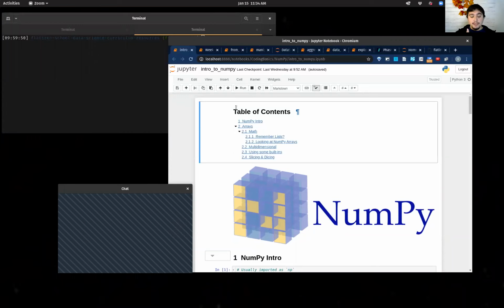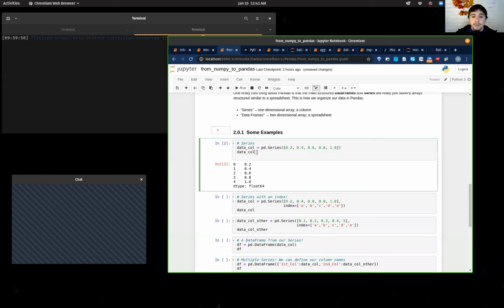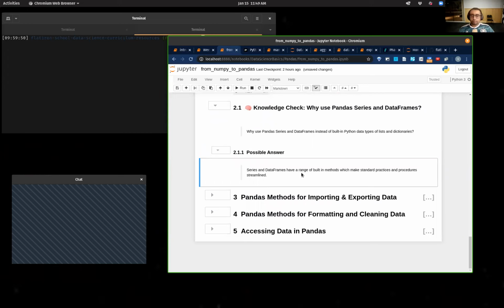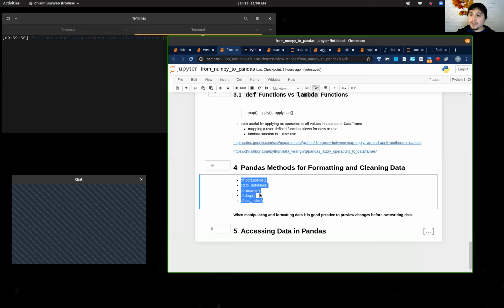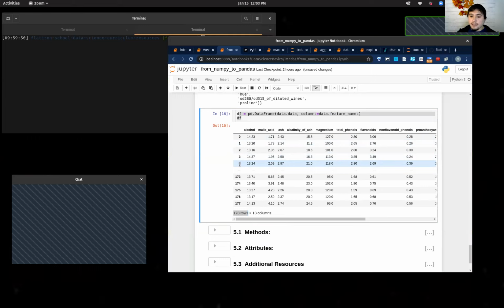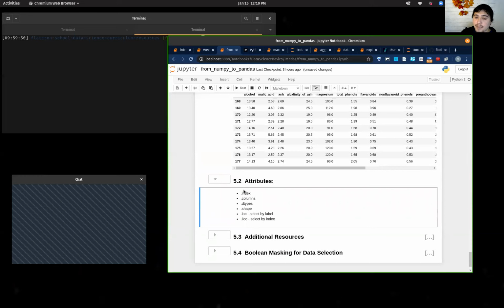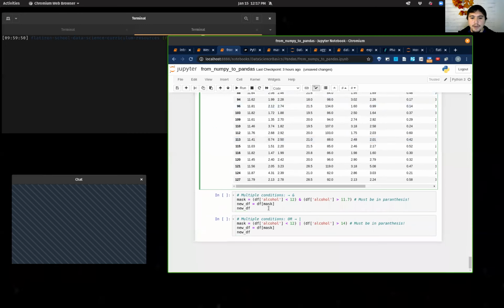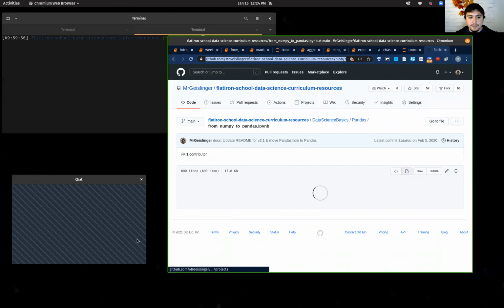Intro to Pandas from NumPy [2021-01-15]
We come from discussing the NumPy last Study Group to discuss how we can use Pandas Series & DataFrames (which are based around NumPy arrays).